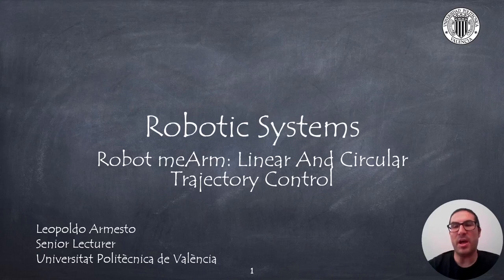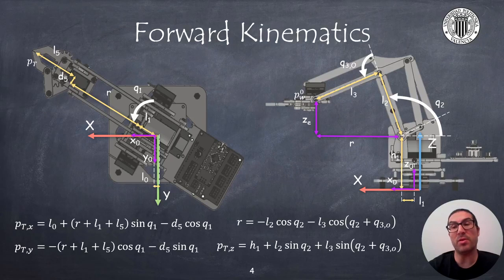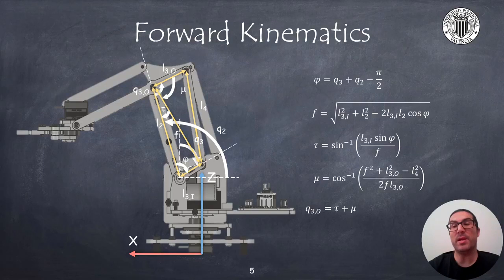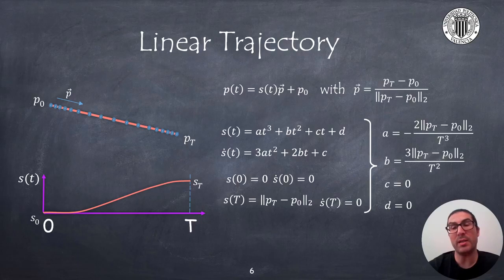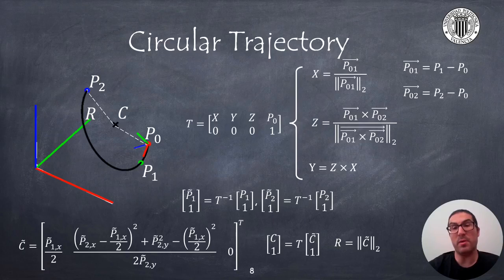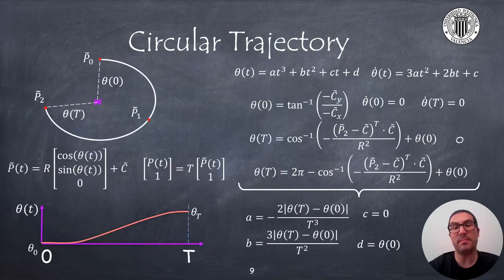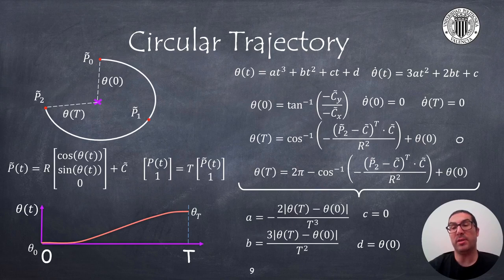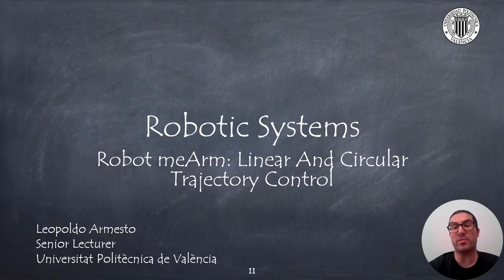Arm Robot Linear and Circular Trajectory Control Robotic Systems